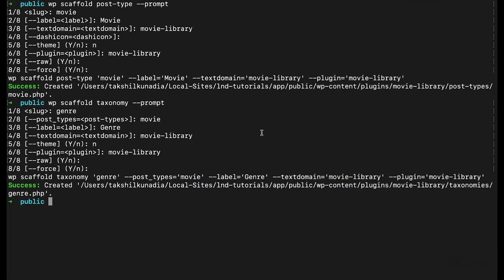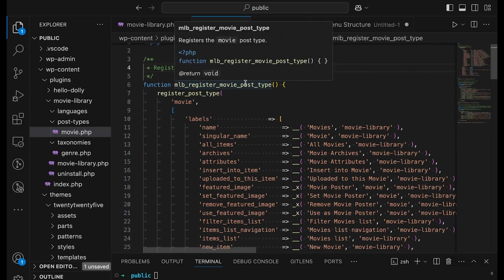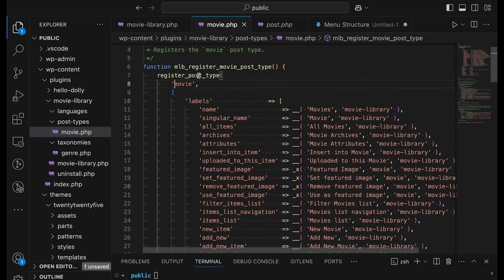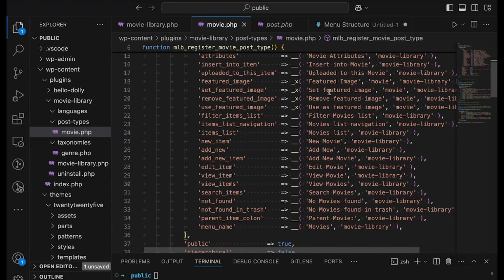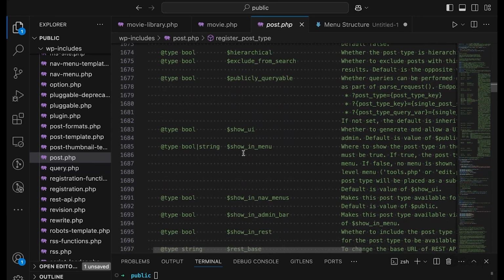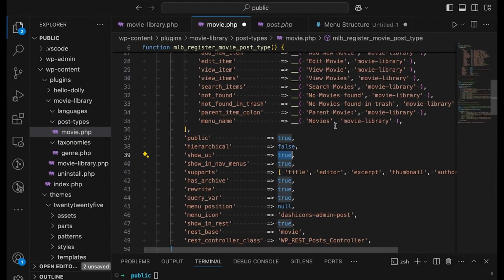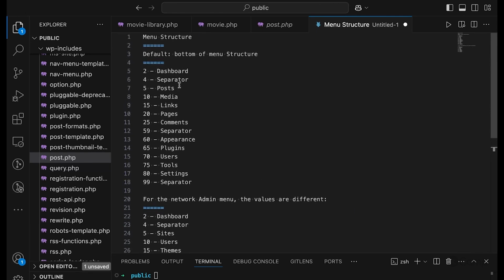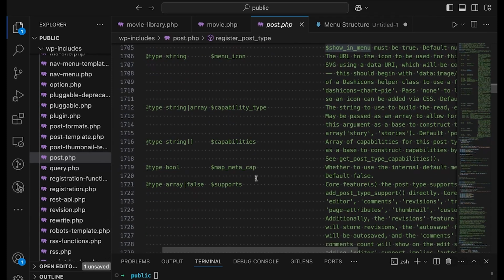Pt 1: Creating CPTs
In this video, we'll explore how to create custom post types in WordPress. Custom post types allow you to organize and display content beyond the default posts and pages, enabling you to manage unique content like portfolios, events, products, or anything specific to your site’s needs. We’ll cover the process of registering a custom post type, setting up essential features, and making it ready for use on your WordPress site.

These videos are part of a curated course. For additional context and a better learning experience, we recommend going through the course here: {